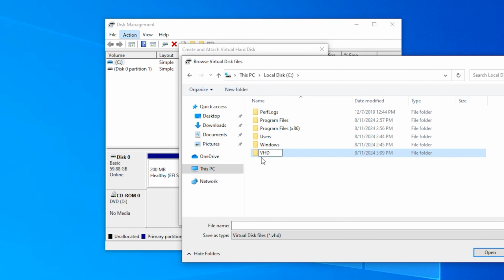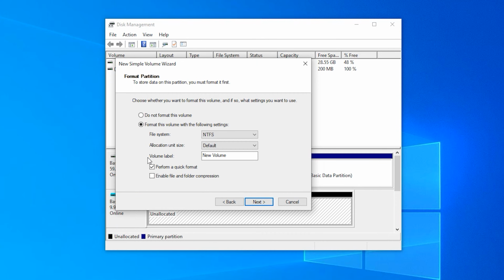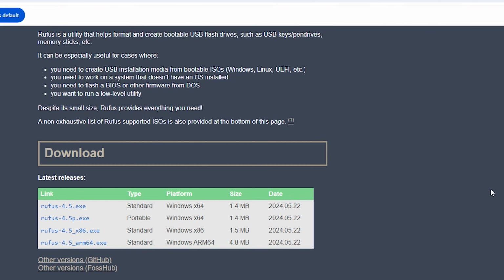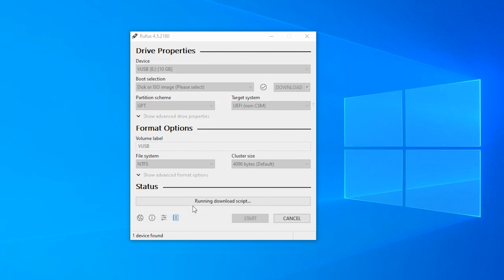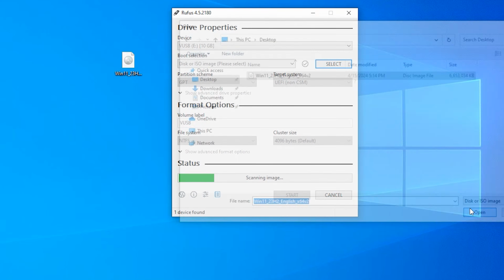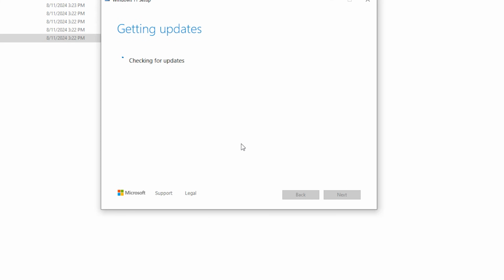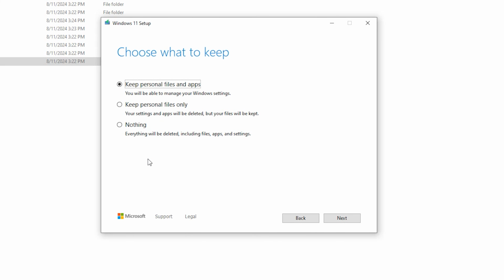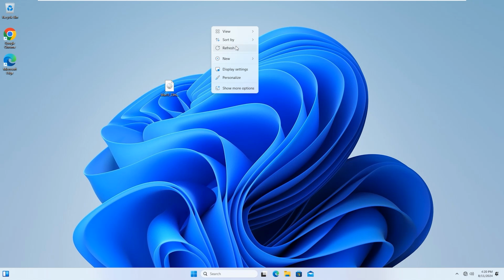Windows 11 Download and Install 64 bit Without USB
In this video, you'll learn how to download and install Windows 11 64-bit without using a USB drive. We guide you through a step-by-step process to install Windows 11 directly from your computer using the official ISO file and some simple tools. Whether you’re upgrading from Windows 10 or doing a clean install, this method is perfect for those who don’t have a USB drive available or are looking for alternative installation methods.

✅Key Points:✅
   - Download the Windows 11 ISO file from Microsoft's website.
   - Mount the ISO file and follow the installation steps without using a USB drive.
   - Ensure PC compatibility and back up data before installation.
   - Use tools like Rufus or the Windows Media Creation Tool to create a  bootable installation on your system drive.
   - Set up a virtual drive for installation without physical media.
   - Address common issues like missing drivers or installation errors.
   - Resolve compatibility and disk space problems.
   - Activate Windows 11, update drivers, and configure settings.
   - Install recommended software for optimal performance.

✅ Benefits:✅
   - Simplifies the process by removing the need for a USB drive.
   - Ideal for those without or who prefer not to use USB drives.
   - Saves money on USB drives and additional software or hardware.
   - Speeds up the installation process by avoiding bootable media creation.
   - Works for devices with limited ports or in virtual machine environments.